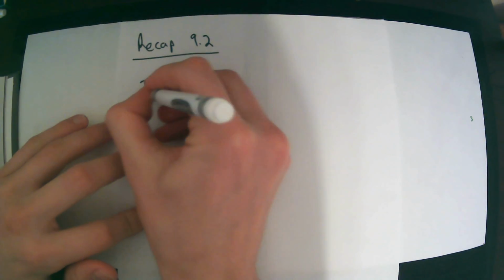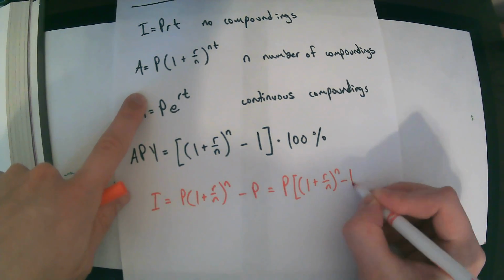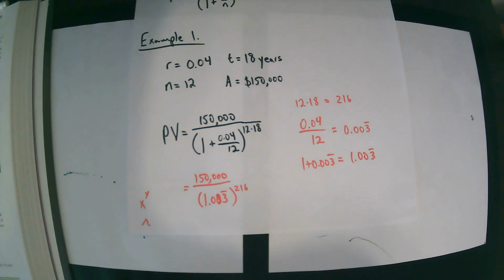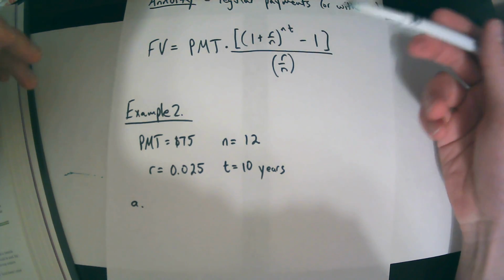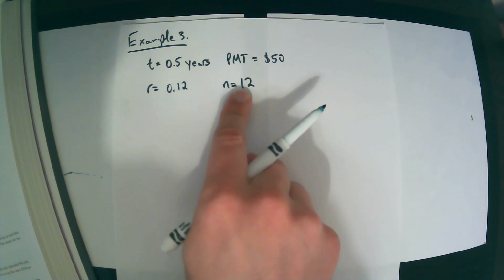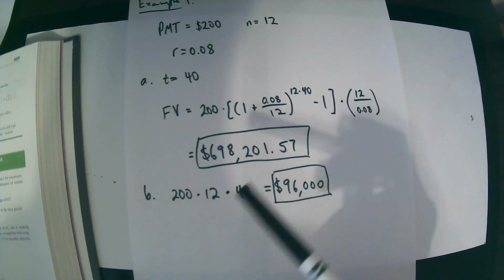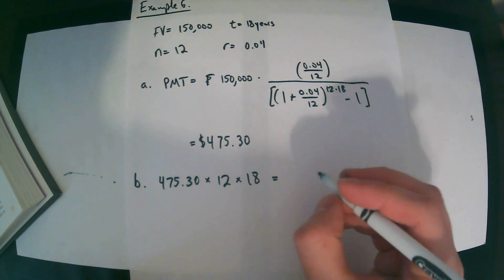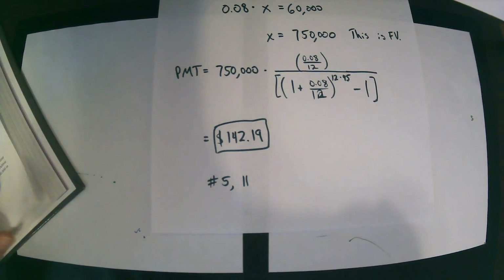MS 110 Section 9.3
0:00 Recap of 9.2
9:23 Calculating Present Value
19:58 Calculating Future Value
41:37 Calculating Monthly Payments